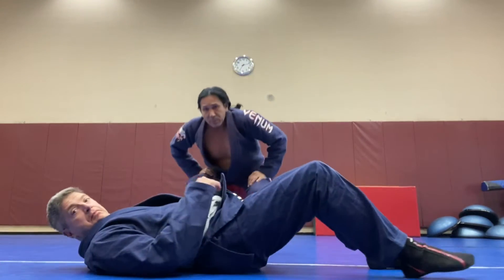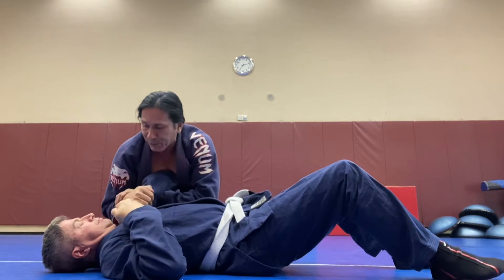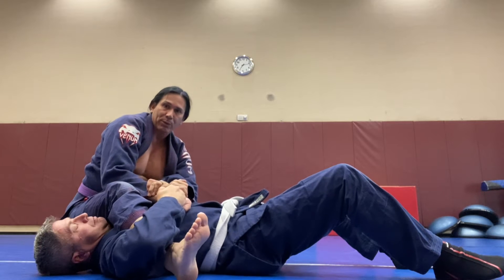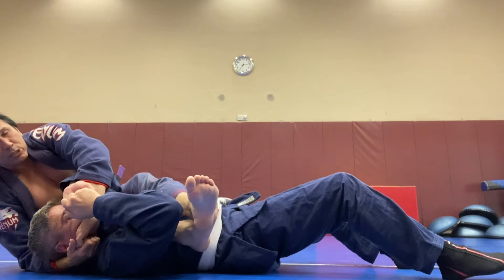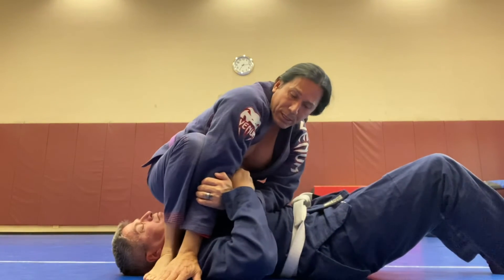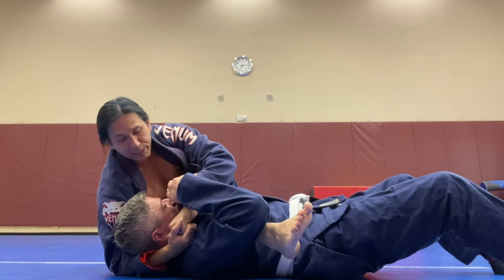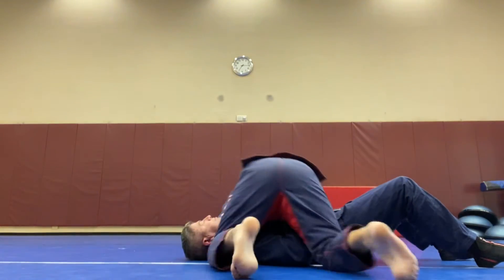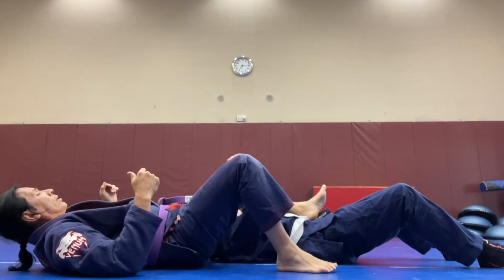Jiu-Jitsu - Arm Control to Head Crank Set Up to Straight Armbar